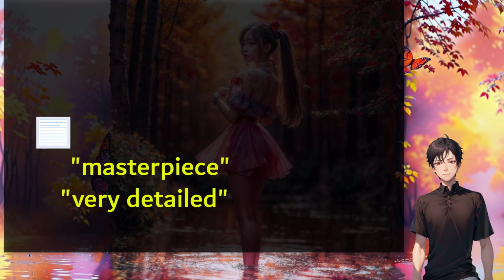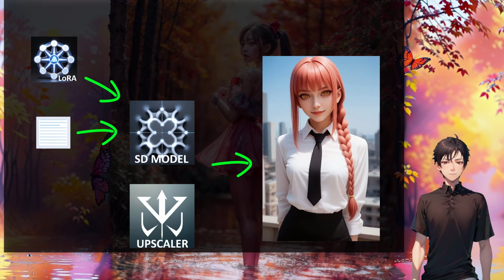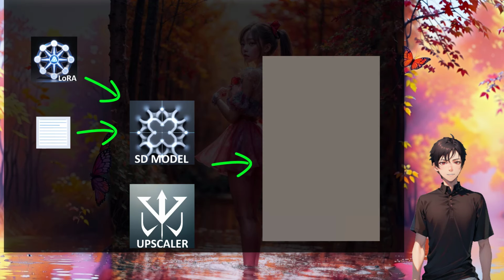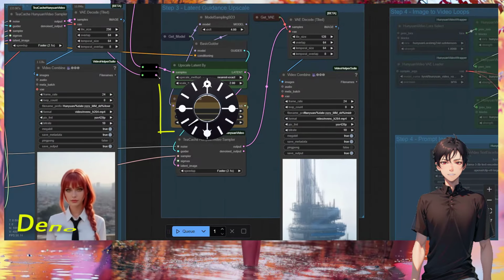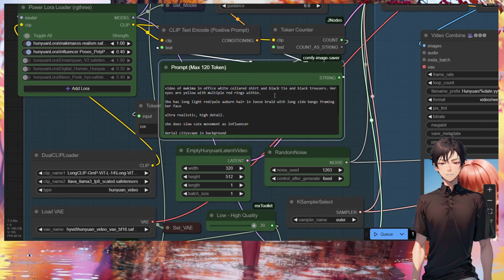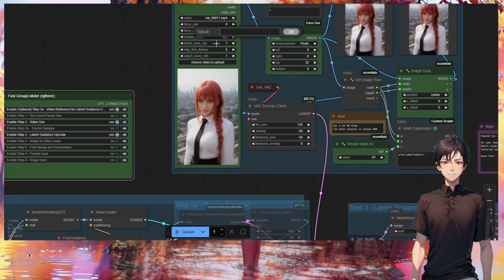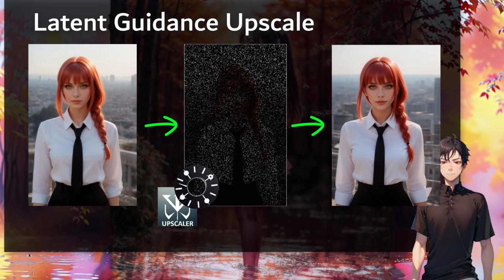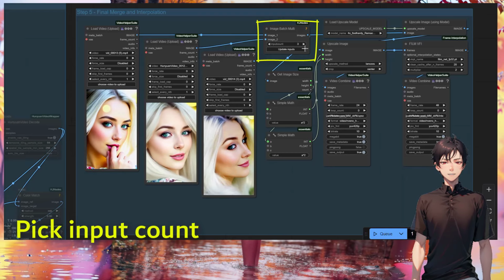5 Critical Concepts of ComfyUI Hunyuan AI Videos from BEGINNER to EXPERT: Ultimate Guided Workflow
It's time to bring many of the workflow used into a single one. I simplified it and do my best to explain how to use this new workflow.
This ComfyUI workflow using the Hunyuan model allows for Unlimited Length AI Videos that's Consistent, Easy and Free with ComfyUI Hunyuan Model
This is a longer video as it have more explanation than usual, from basic concepts of more advanced operations.
If you're a beginner and new to this, I hope these details will help understand how and why certain actions are done in those ways
If you're an advanced user, I hope you can let me know if what I explain this to new users is right or not.

In this video, I will share the 5 concept workflows that I use almost all the time to generate videos with Hunyuan AI. Basically, one workflow that has most needs incorporated in groups.
- All run locally on my desktop with a RTX 3090
- Explaining how to use real image to video create final video output as long as your patience last
- Full workflow execution from text helper to video ref to final merge
- Details how or why certain operations are done while keeping the workflow as simple as possible
- Bonus video generated with hunyuan model with this flow

If you would like to support me, as I had to drink lots of coffees for this one ;)

Hunyuan LeapFusion Lora:
512x320 resolution version (the one used in this tutorial):